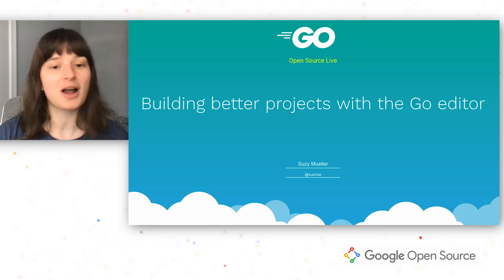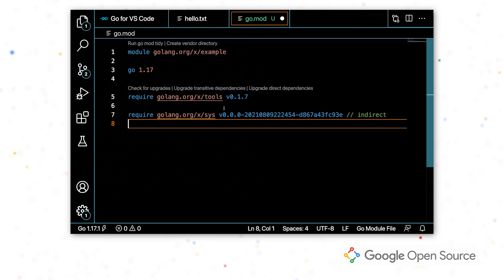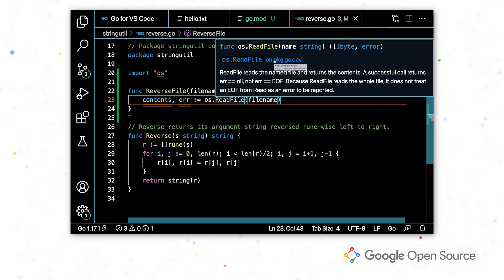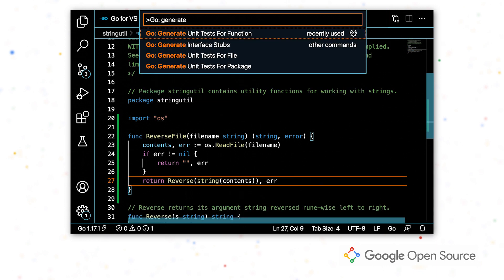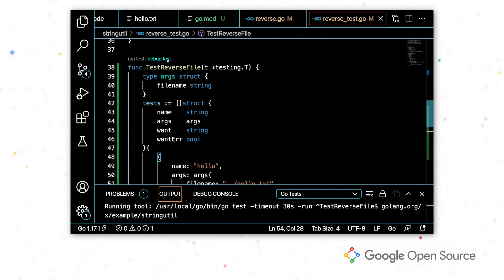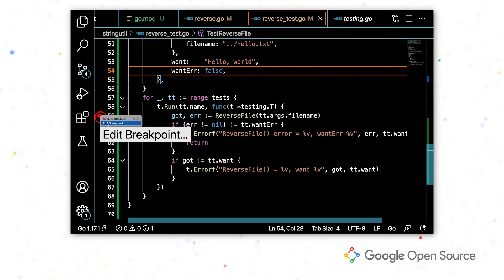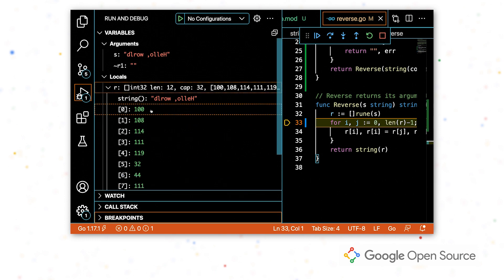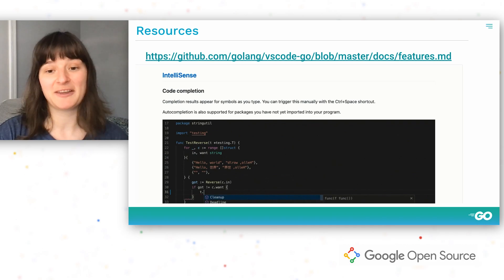Go Day 2021 on Google Open Source Live | Building Better Projects with the Go Editor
From navigating code to debugging tests, building Go projects in VS Code has never been easier with the latest editor tools. This demo showcased  how Go in VS Code could help you build fast, reliable, and efficient software.

If you are new to Go - check out the team's for more information!

Speaker: Suzy Mueller